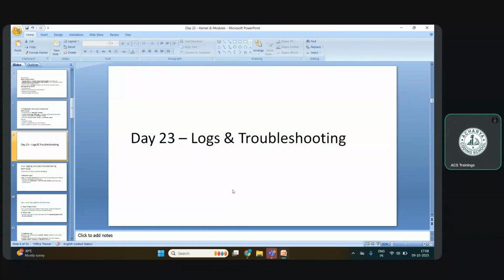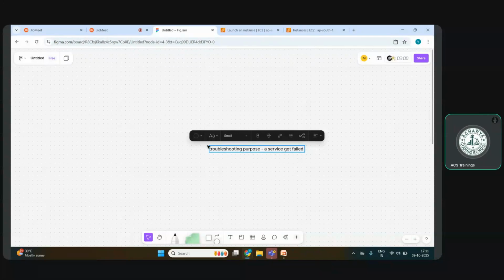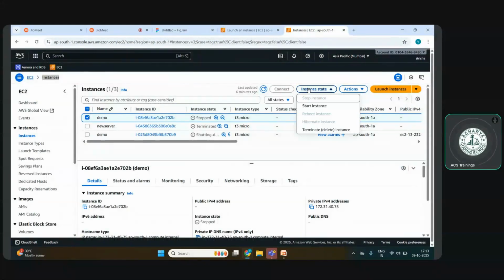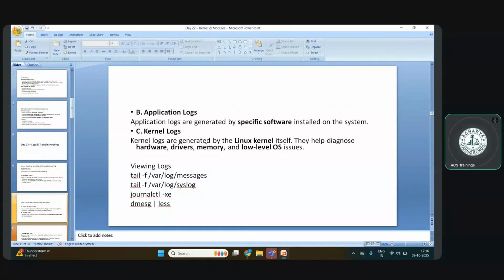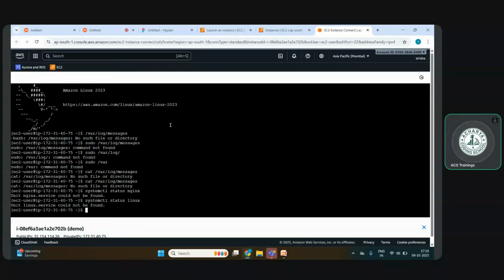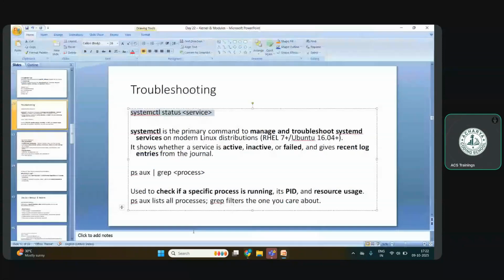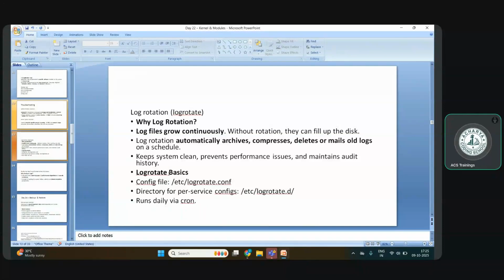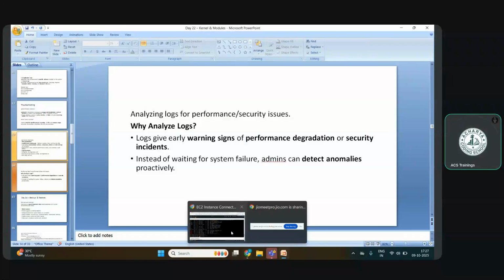Day 23 – Linux Logs & Troubleshooting 📝 | Monitor & Fix Issues | Acharya Coding School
📁 Day 23 – Linux Logs & Troubleshooting is a crucial topic for system administrators and DevOps engineers. Logs are the key to understanding system behavior, detecting errors, and troubleshooting issues efficiently. Learn how to read, analyze, and act on Linux logs to keep systems running smoothly. 🐧💻

💡 What You’ll Learn Today:
✅ Overview of Linux logging system and log files
✅ Monitoring system logs using journalctl and dmesg
✅ Troubleshooting common system and application issues
✅ Setting up log rotation and management
✅ Real-world examples of diagnosing and fixing problems

🚀 Why Logs & Troubleshooting Matter:
✅ Quickly identify and resolve system issues
✅ Improves system reliability and uptime
✅ Essential for server administration, DevOps, and cloud environments
✅ Builds strong problem-solving skills in Linux

📚 Other Courses We Offer:
✅ AWS DevOps
✅ Data Analytics
✅ Cybersecurity with AI
✅ Linux Administration